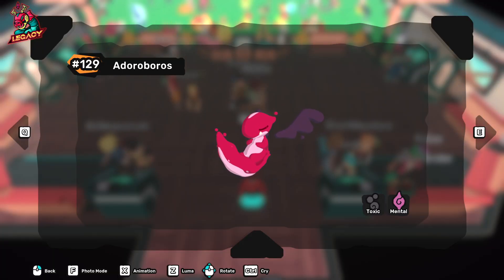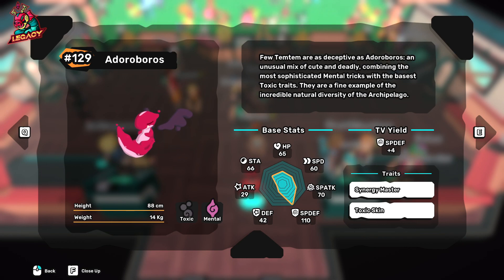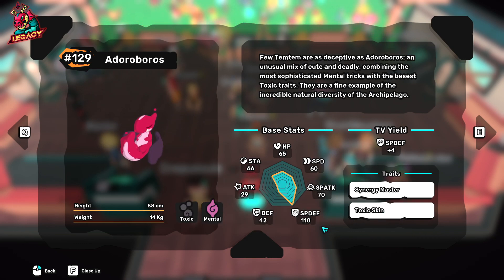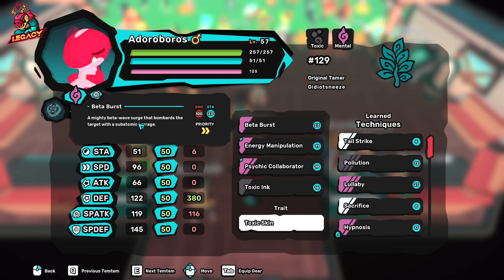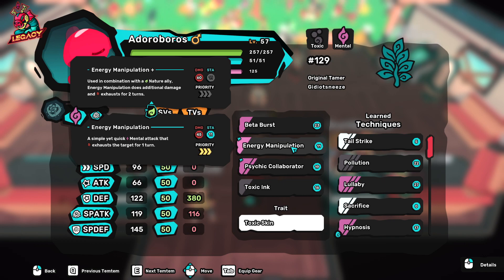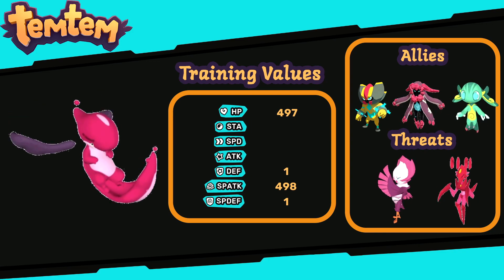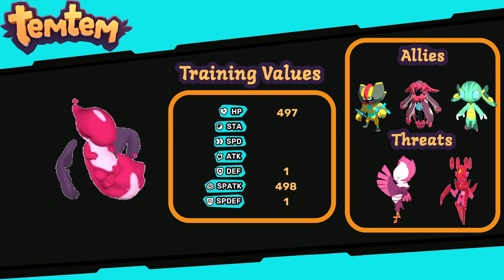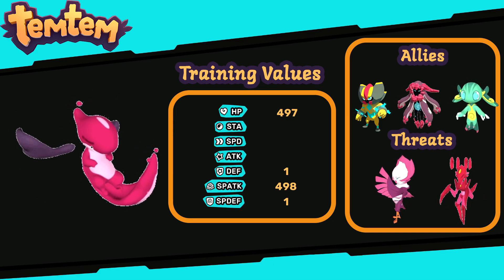HOW TO ADOROBOROS IN 5 MINS | TEMTEM GUIDE!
Today we will Focus on Adoroboros in this 5 min Guide!

As time passes and updates are made tv spreads change. This video will focus on how this Tem is used, our recommended moves and synergies and hopefully provide information that is valuable to you!

If there is a major update on this Tem, we will make a new video to update you. Otherwise, small changes will be updated in comments from time to time!

**Come hangout with Legacy Family on below streams! -